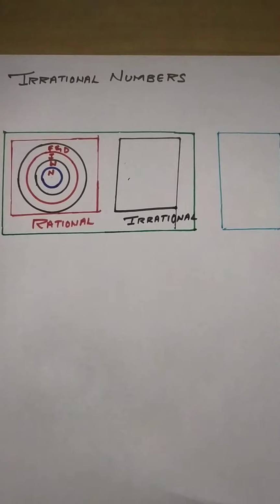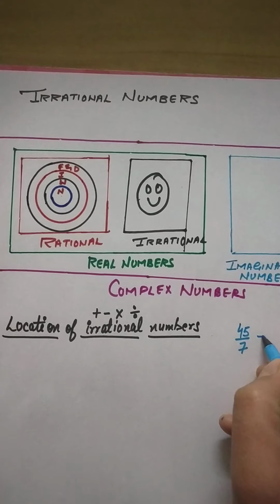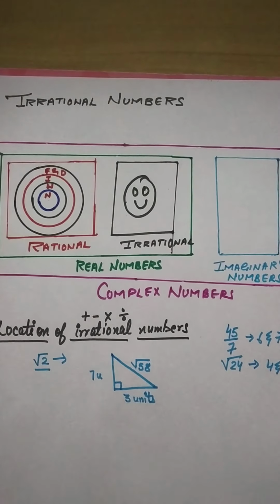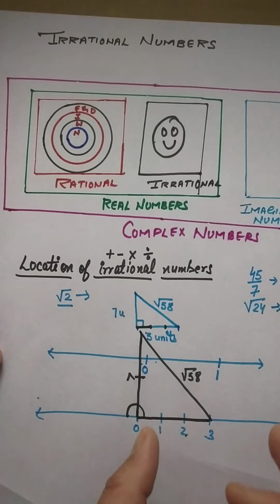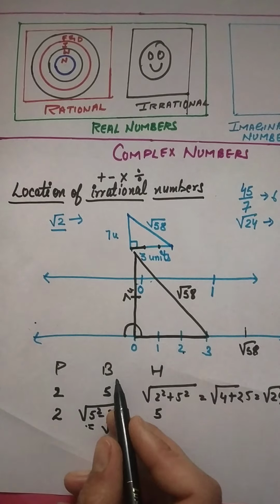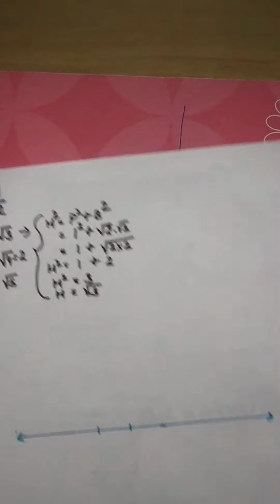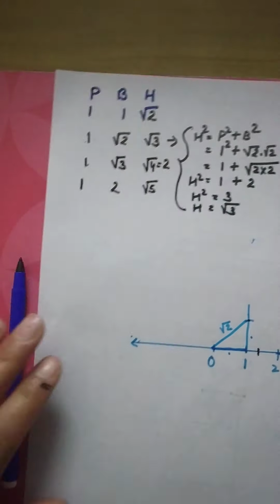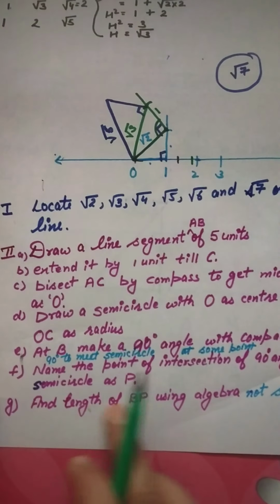Locating irrational on number line ( part I)